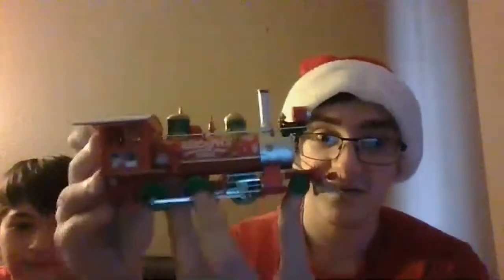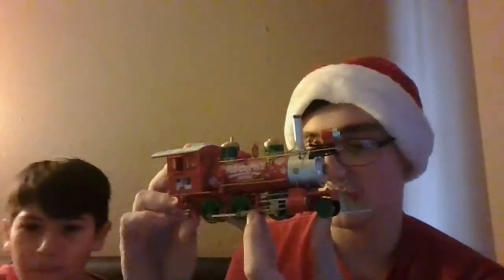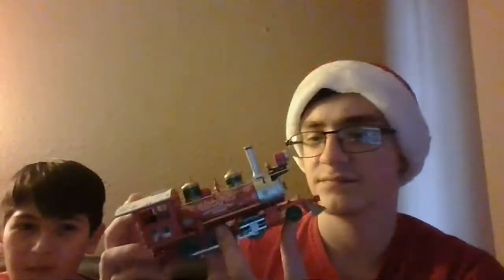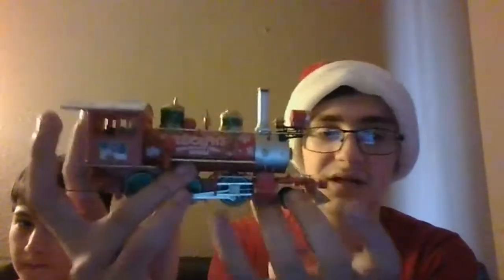Burning Subjects #18 top 5 steam Christmas Train Excursions